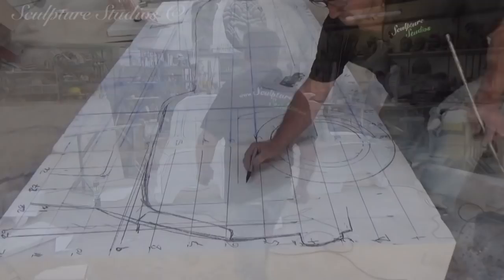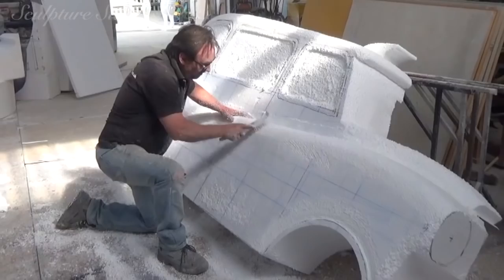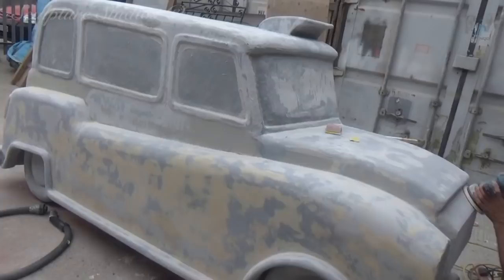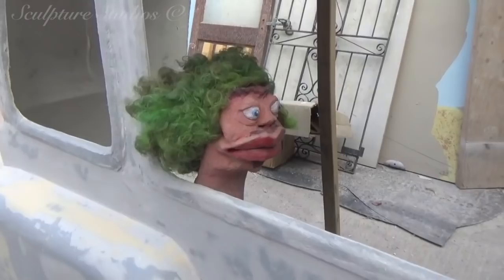London Palladium's Snow White Pantomime Black Taxi Cab by Sculpture Studios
Black London Taxi / Cab, created for the London Palladium's Christmas Pantomime of Snow white 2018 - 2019. Carved from polystyrene, with a blanket coat of glass fibre. Perspex windows and a drivable mobility scooter installed to operate the cab.

Track: LAKEY INSPIRED - The Process